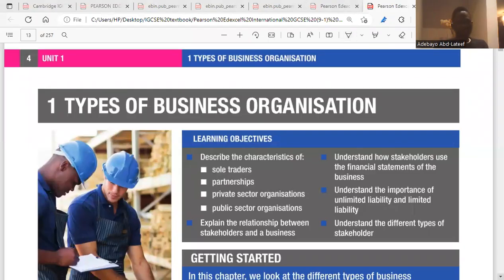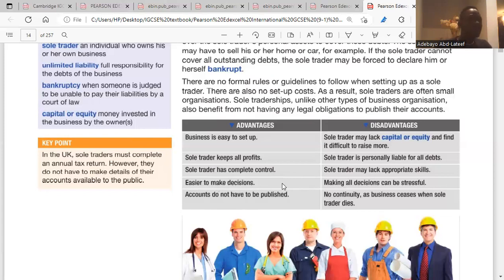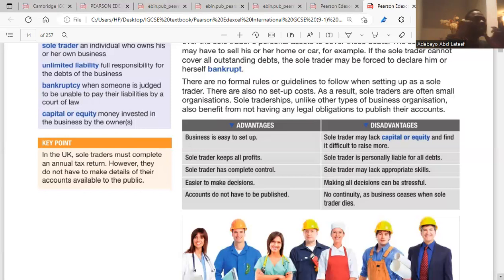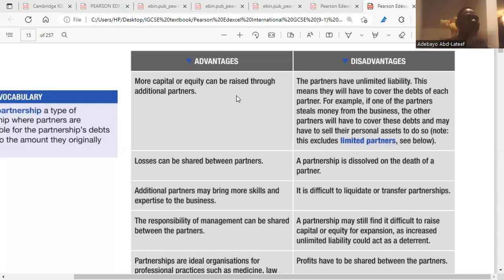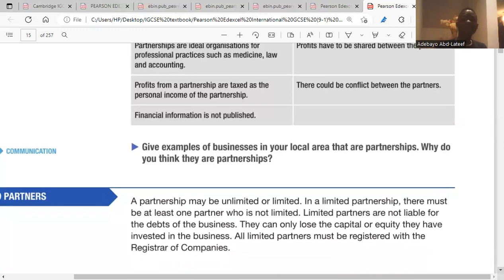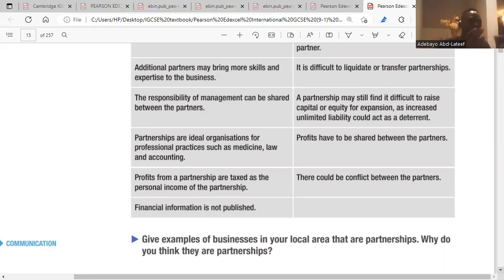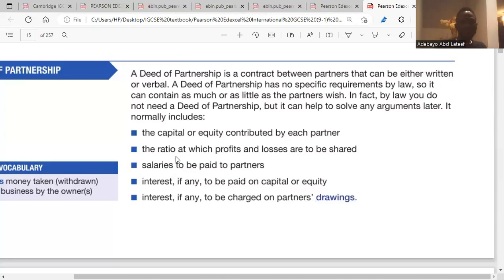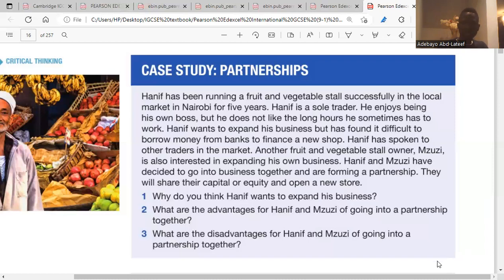IGCSE Accounting(Business Organisation Sole trader and partnership)